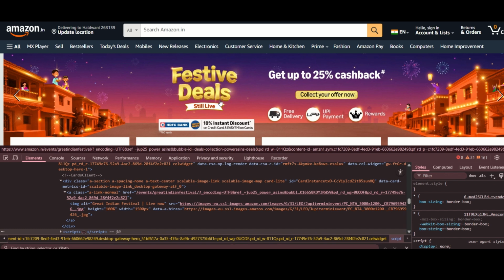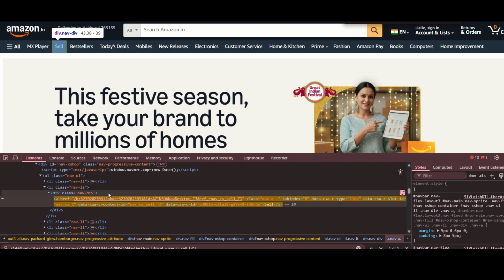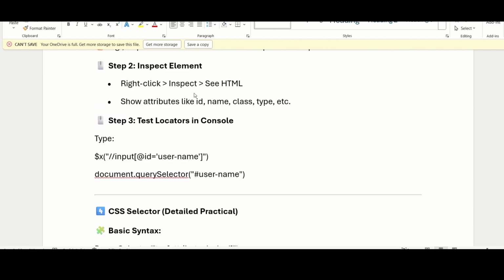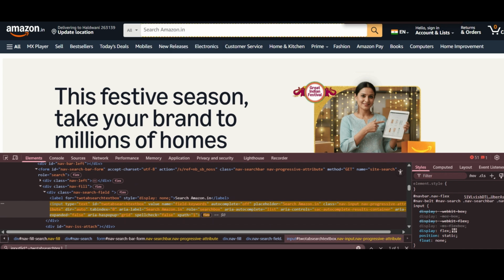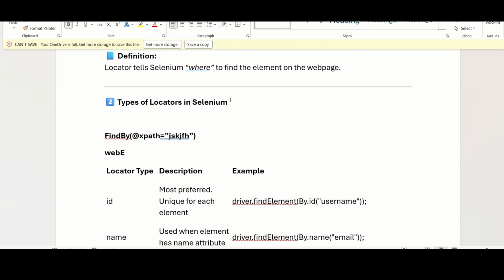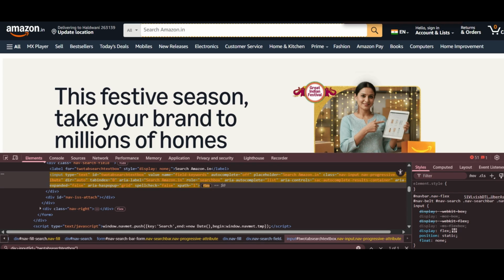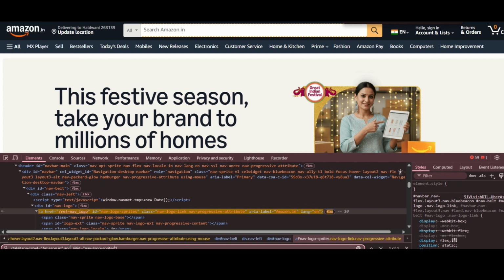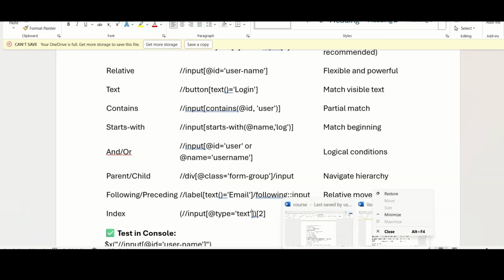Locators in Selenium | id, name, linkText, CSS Selector, XPath Explained with Real-Time Examples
🧩 Description:
Learn all Selenium locators in detail — id, name, linkText, CSS Selector, and XPath — with real-time website examples.
In this video, we’ll explore how to inspect elements, write custom XPath and CSS Selectors, and automate login forms using Selenium WebDriver.
Perfect for beginners and SDET aspirants!